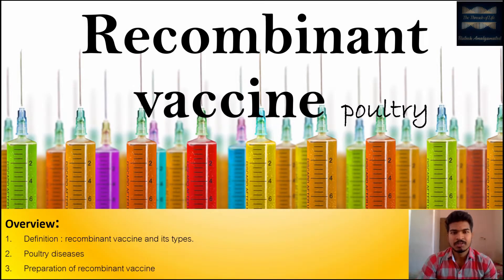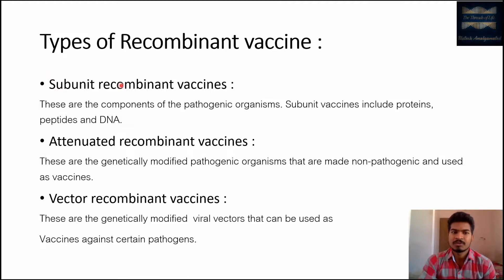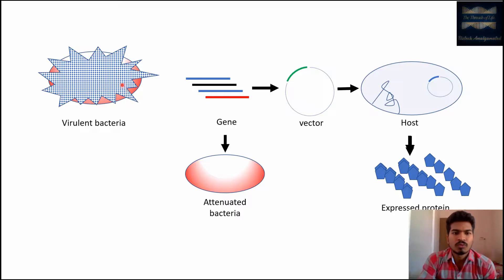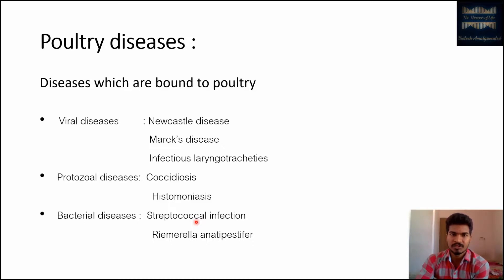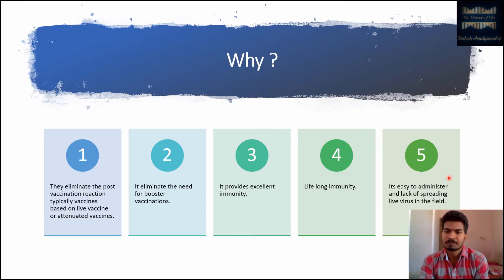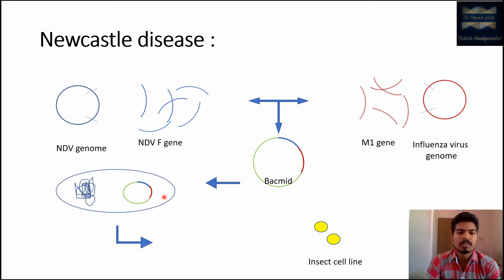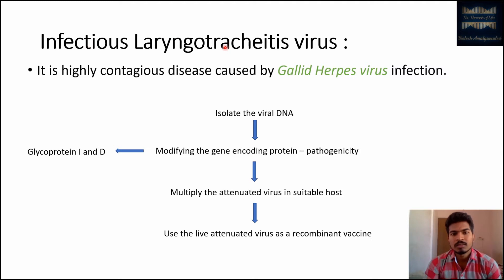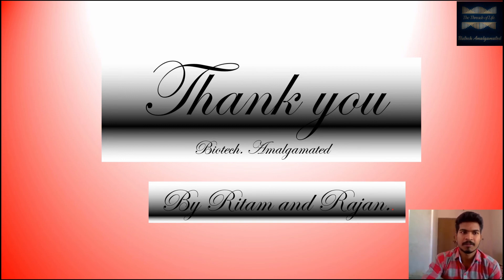Recombinant vaccine (poultry)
Biotech. amalgamated presents you with a short educational video on Recombinant vaccines.